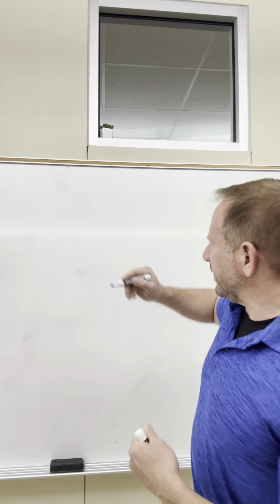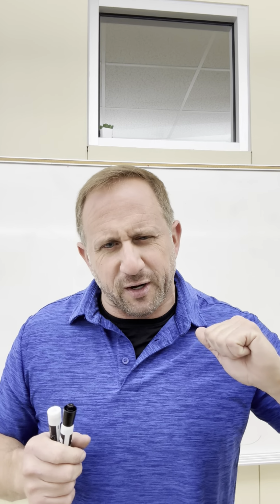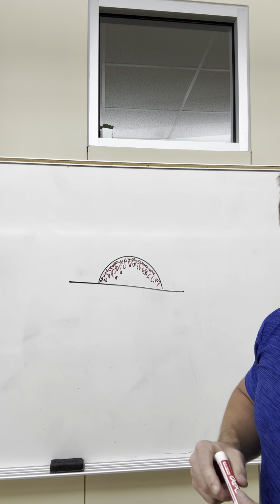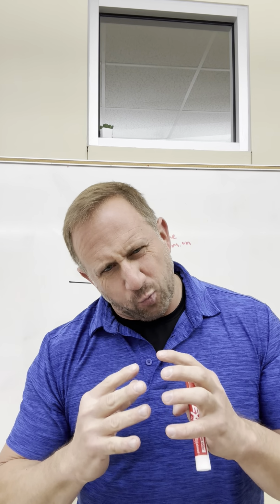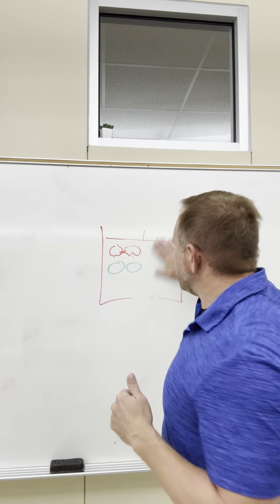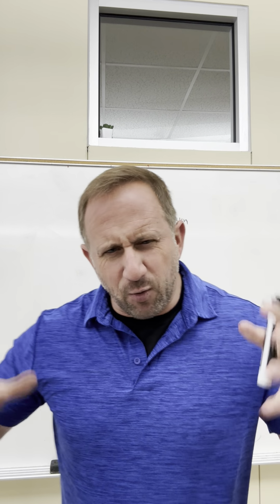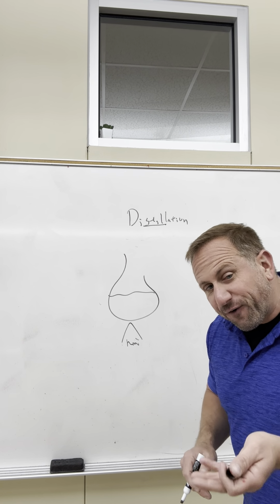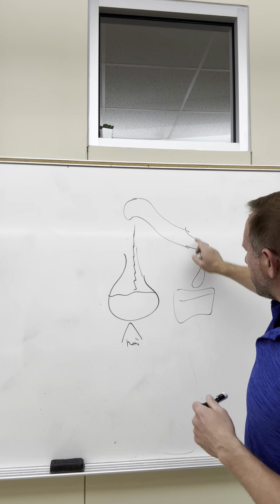AP chem review 25 miscible, surface tension, viscosity, distillation